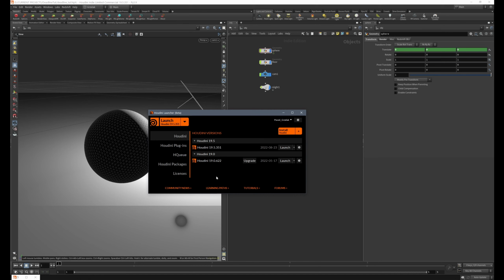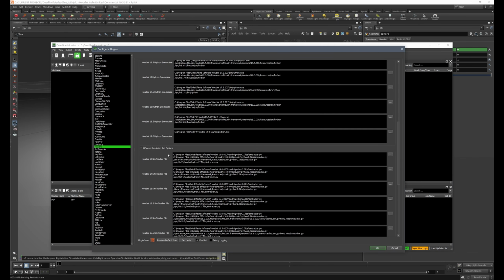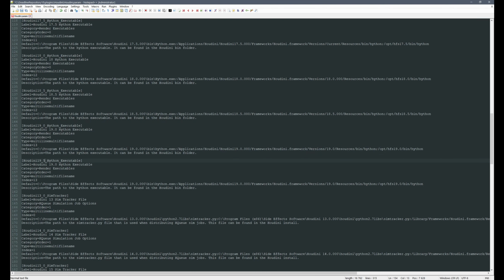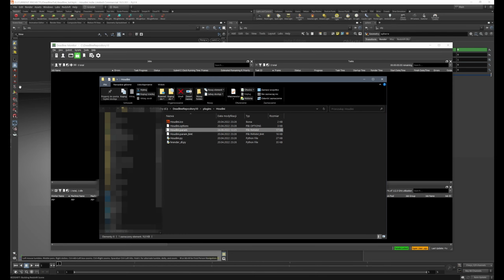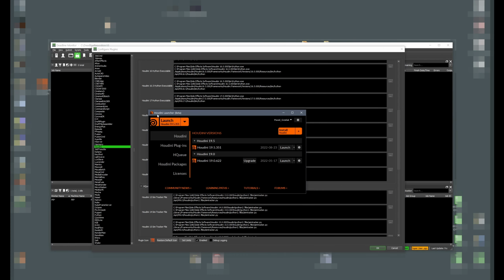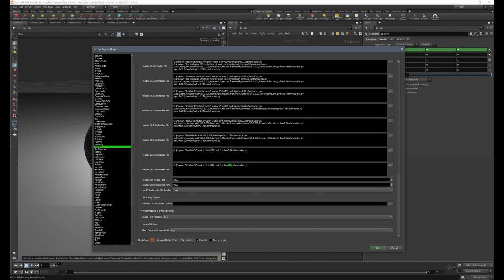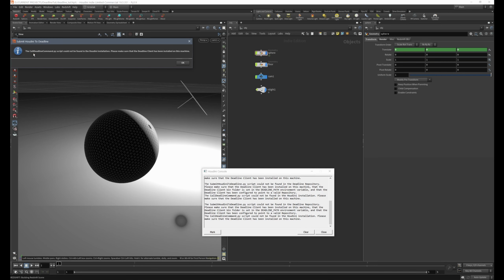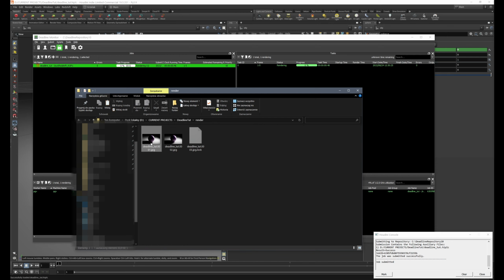Houdini 19.5 - make Deadline work [python 3.9]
Video shows a way to make Deadline work with new versions of Houdini before official installer supports them.

Sofrware versions used:
Thinkbox Deadline 10.1
Houdini 19.5.351
Redshift 3.5.06